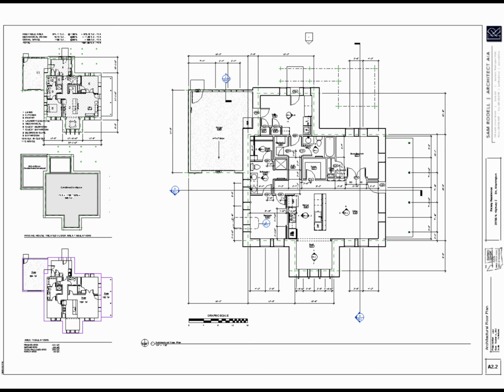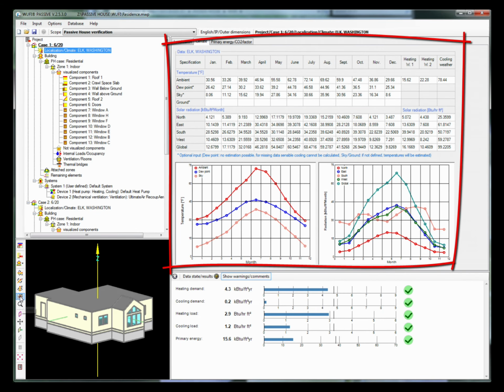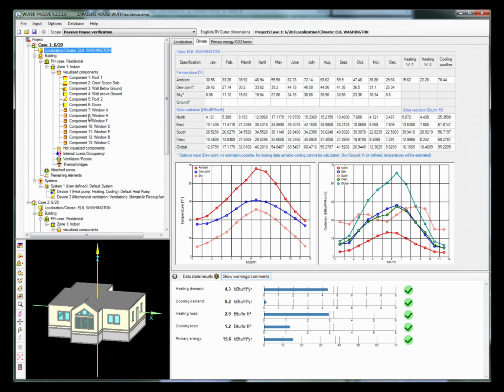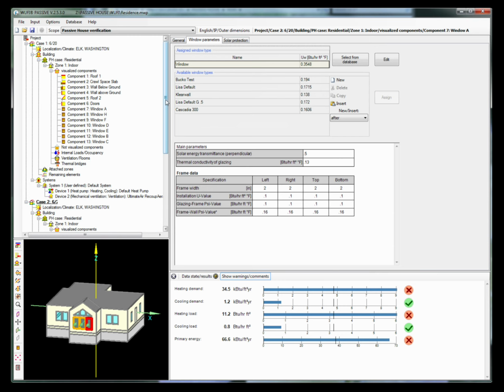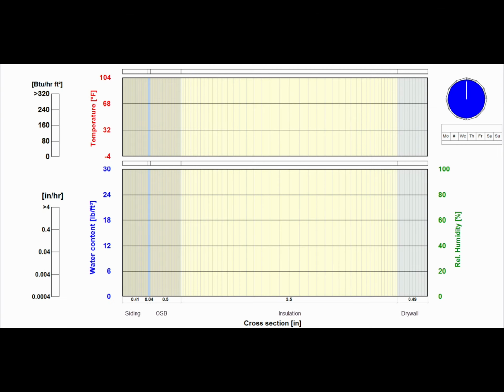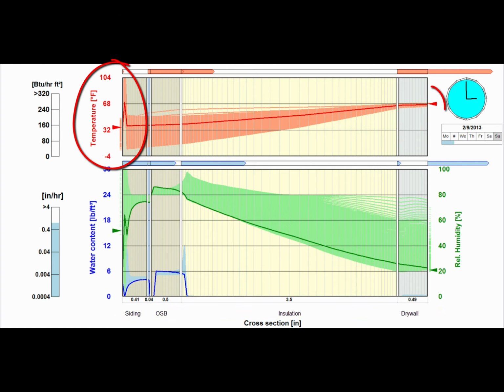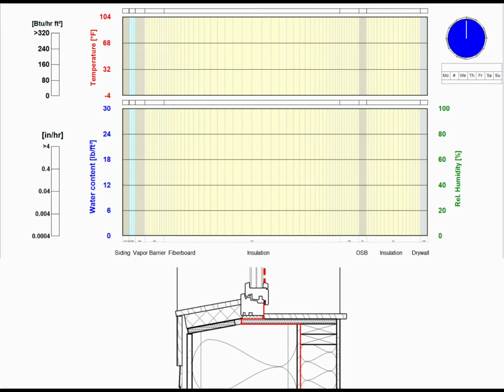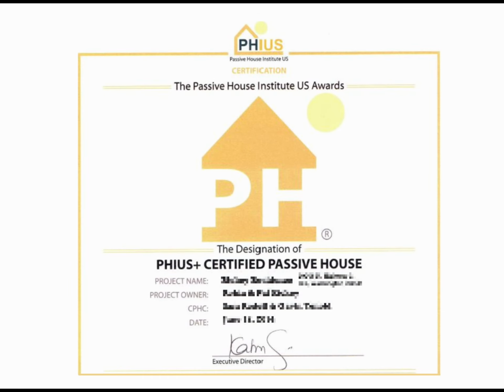Hygrothermal Modeling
Moisture in buildings... a critical factor to be aware of in design and construction.